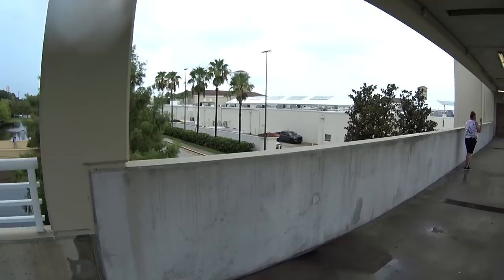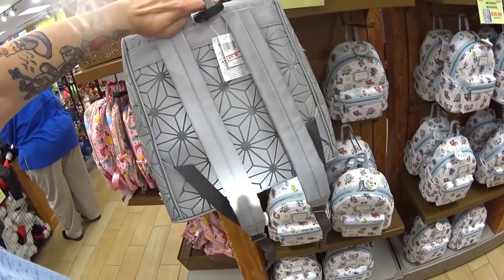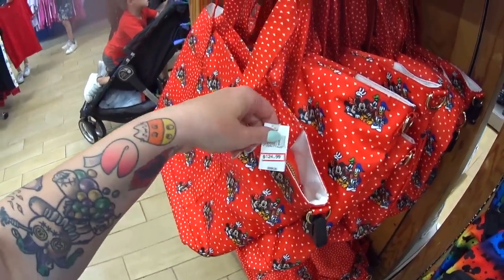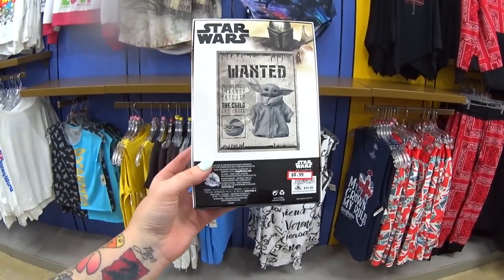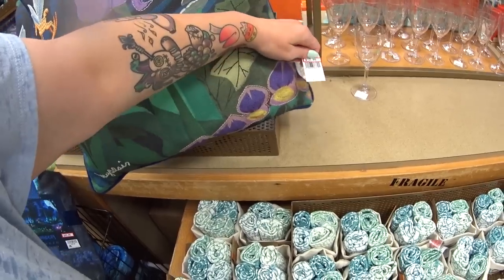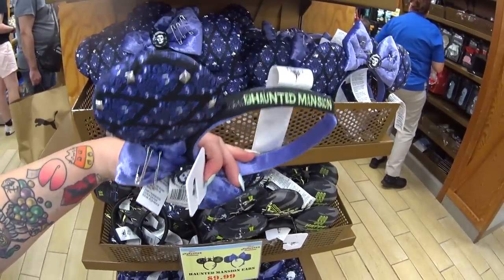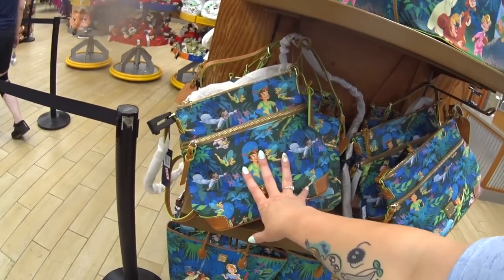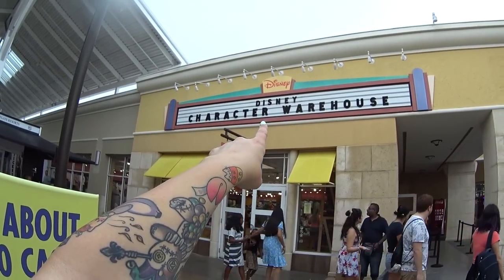DISNEY CHARACTER WAREHOUSE OUTLET SHOPPING